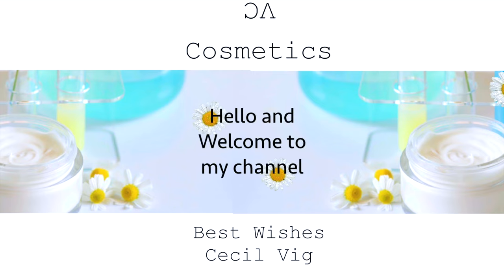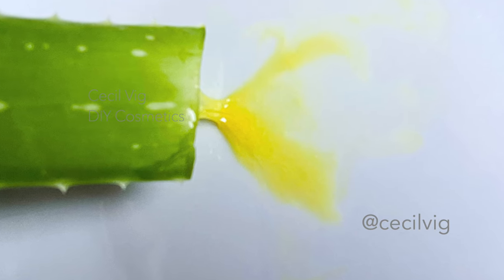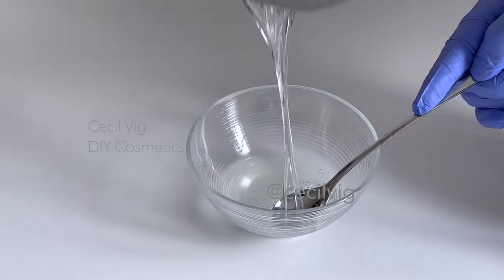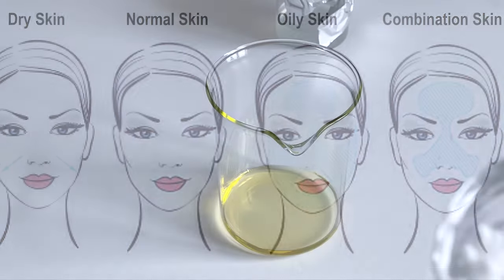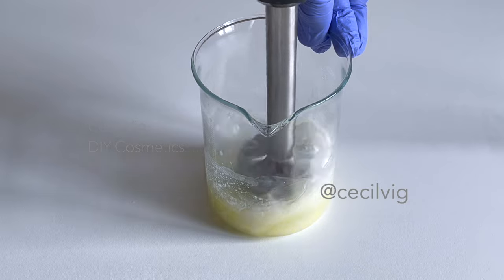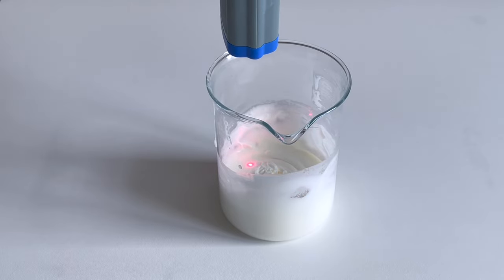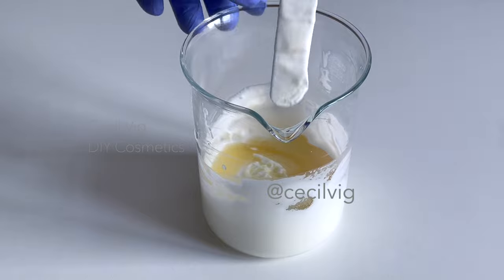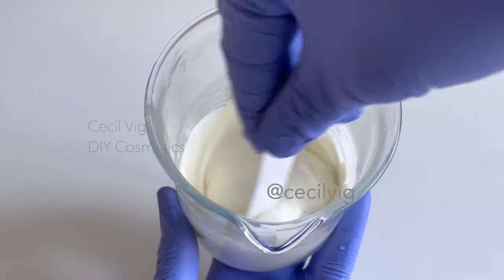DIY Honey-AloeVera Gel-Lemon Face And Body Moisturising Cream For Everyday Use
Ingredients:
Water Phase:
52.50% Fresh aloe vera gel (DIY)
4% Vegetable Glycerine
Oil Phase:
25% Sunflower oil
9% Emulsifying wax NF
Cooling Phase:
3.50% Organic raw honey (Active ingredient)
4.5% Lemon peel extract (DIY) (Active ingredient)
1% Vitamin E (antioxidant)
0.50% Liquid Germall Plus (preservative)

The above formulation is for information only. It is given to the best of my knowledge. Appropriate testing to determine the suitability of the product for its intended use is the responsibility of the applicators.

Here are some websites where you can find ingredients for your formulation
UK: